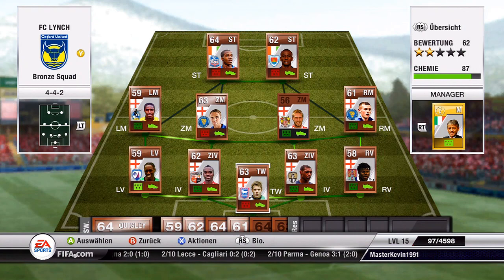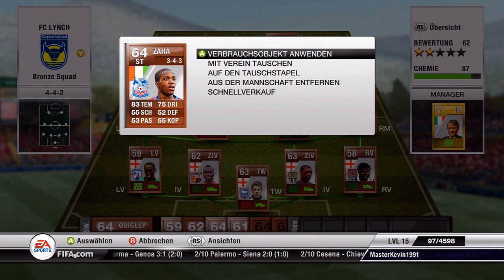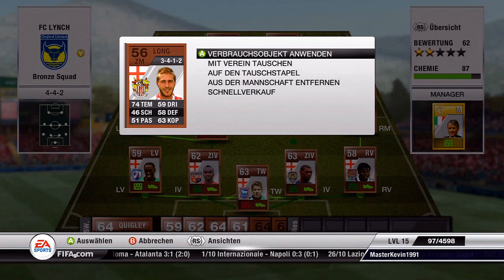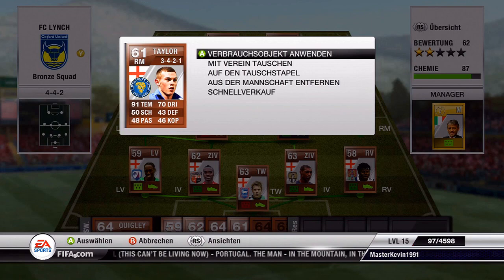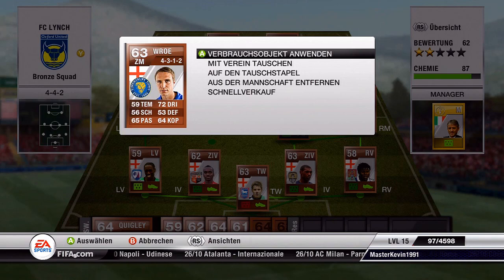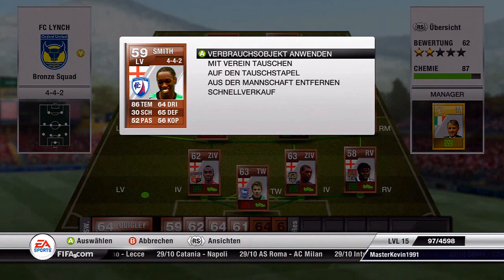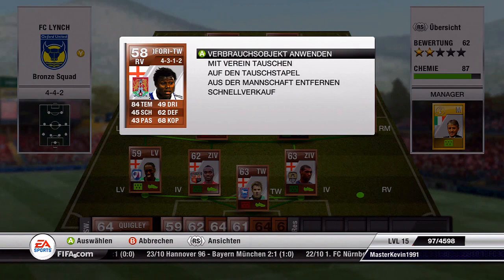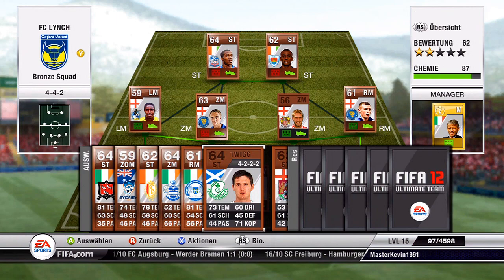FIFA 12 Ultimate Team - Bronze Skill Squad - Commentary/Gameplay